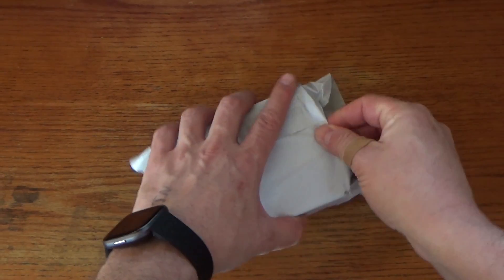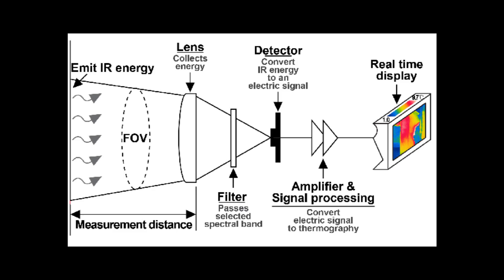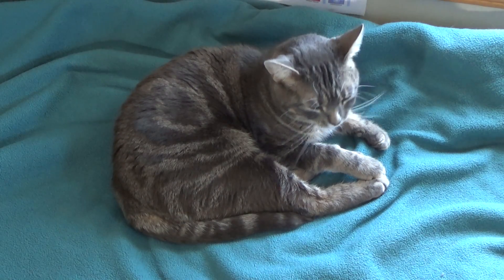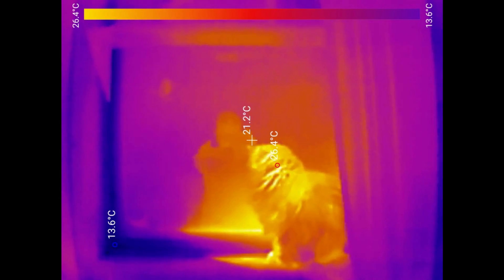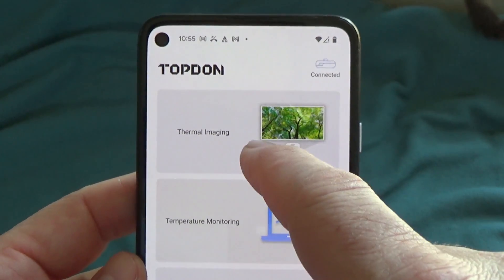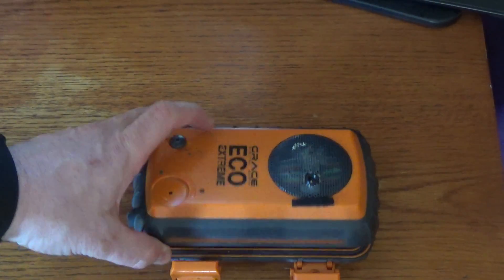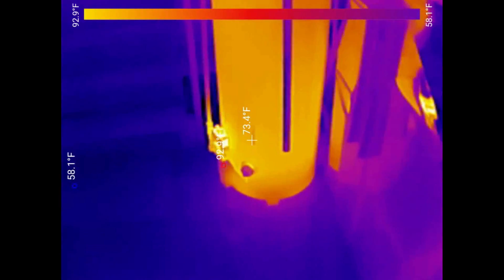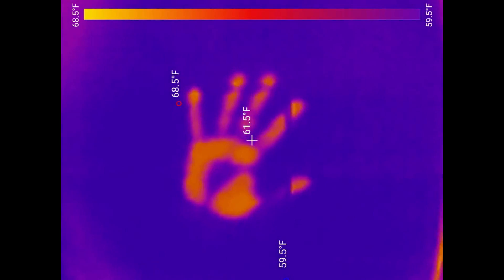Topdon TC001 Thermal Camera Review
The TC001 is a portable thermal camera that plugs into your phone. It's a great way to quickly check your house, appliances, electronics etc for unexpected hot or cold spots. It also has some interesting industrial and scientific features right in the Topdon app, including constant thermal monitoring and graphing.

I found the TC001 to be really convenient and easy to use. It needs very little setup beyond downloading the app, and the controls and settings are fairly intuitive. The only downside is the lack of a dedicated landscape mode. The camera also ships with a desktop adapter cable so you can use it with your computer. The Windows software is a little more basic and doesn't seem to have as many features as the Android app. It would still be handy for classroom or office use.

I used the Topdon imager to spot animals at night, to see heat and cold leaks from my household equipment, and of course to check out my cats in thermal vision! It's a really fun little device. It's also more portable, higher resolution, and more convenient than some of the larger handheld thermal cameras I've tried in the past. This would be perfect to bring camping and look for wildlife. It would also be ideal to put in your pocket and bring to a job site for monitoring building design, electrical systems, or science experiments.

TC001 (Andriod version)
5% Code: 05H5QDQH
From 5/12 12:01 AM PDT to 5/18 11:59 PM PDT

TC002 (IOS version)
10% Code: AWBYIL6L
From  05/12/2023 12:01 AM PDT to 05/21/2023 11:59 PM PDT